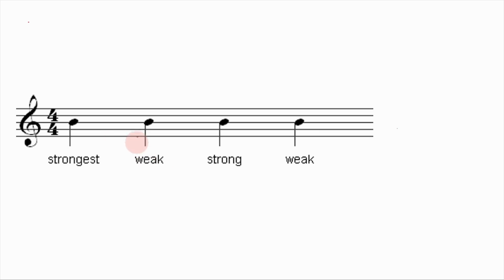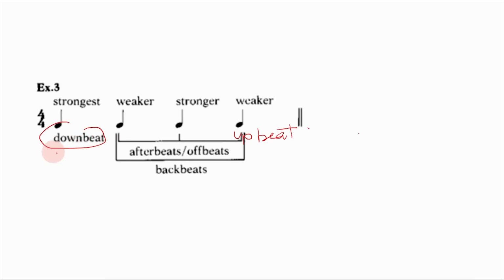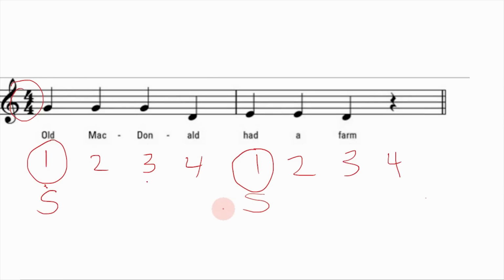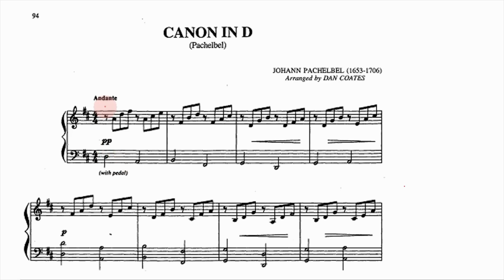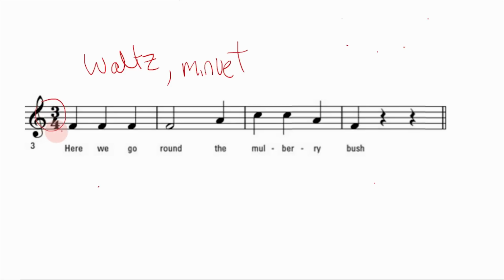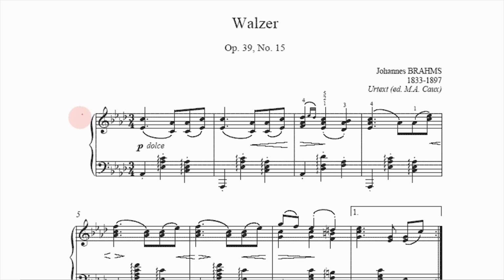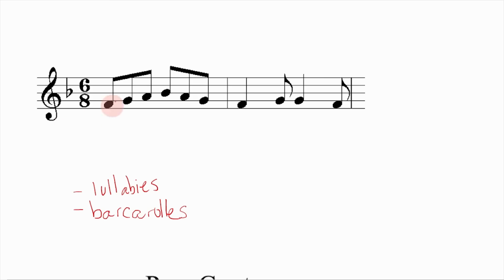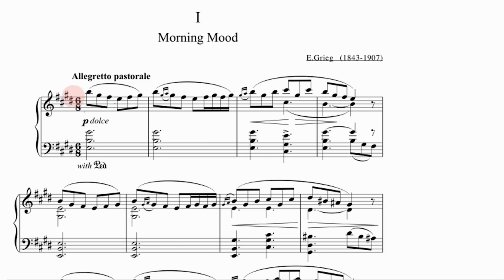Strong and Weak Beats in Time Signatures: Rhythm Lesson